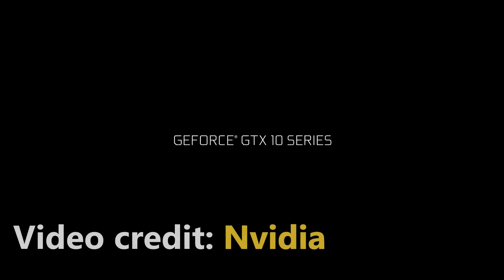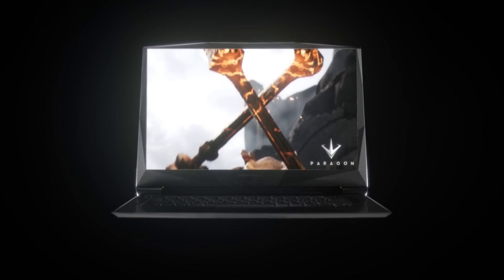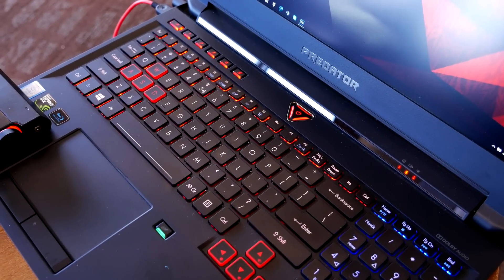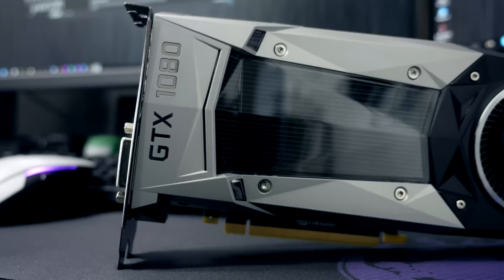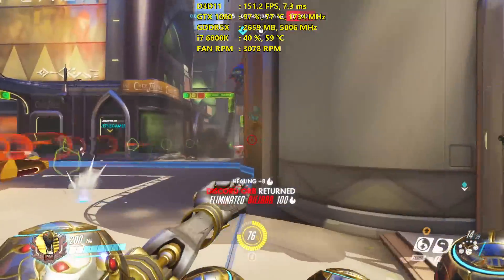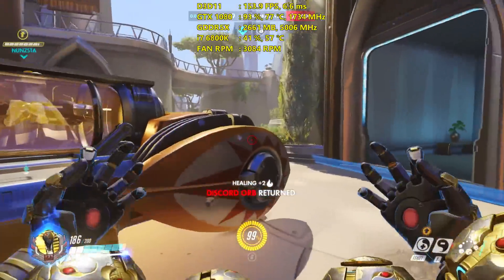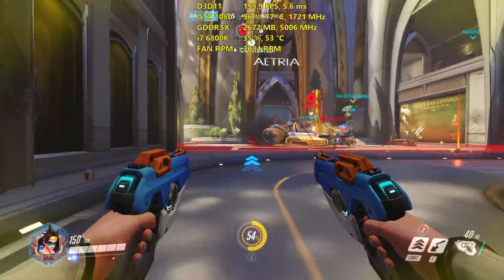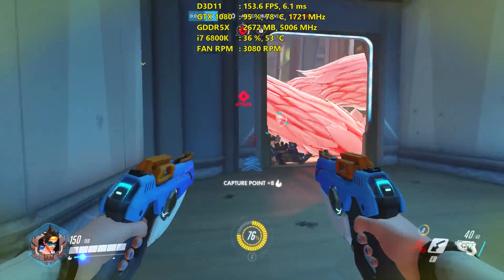How Much Faster is Pascal Mobile 1080 than 980M?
Today I'll be testing the GTX 980M in the Acer Predator 15 laptop against a downclocked, desktop GTX 1080 to get an idea of how fast the new Pascal Mobile GPU's are.